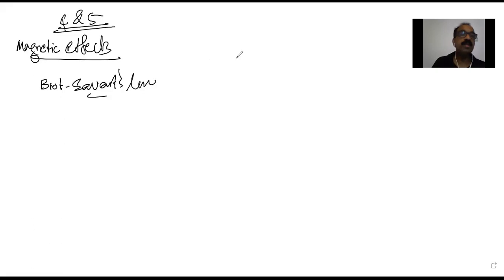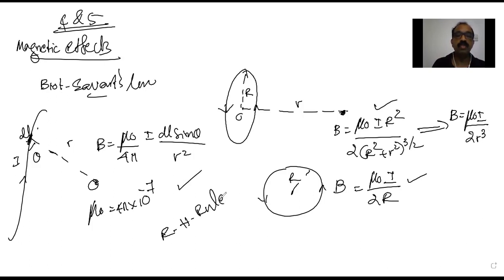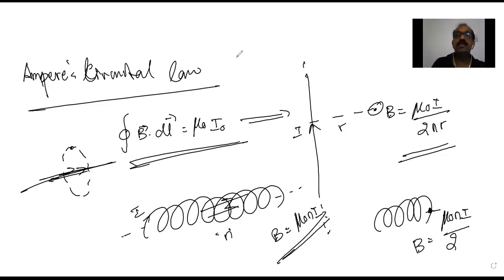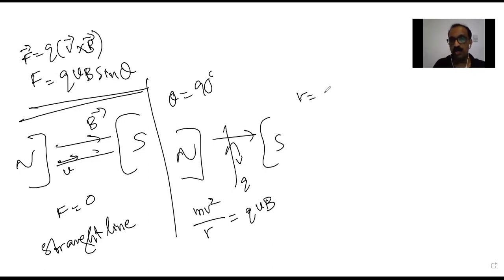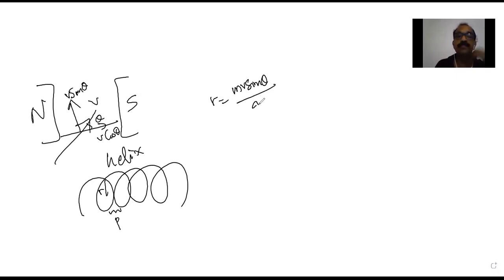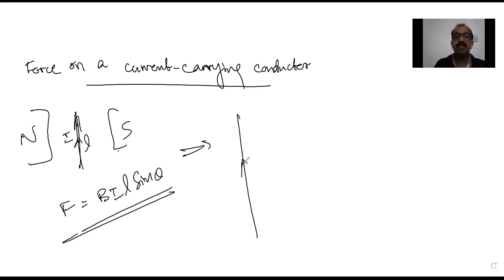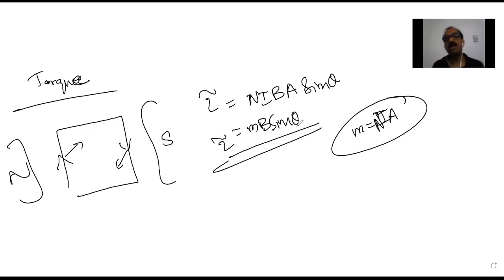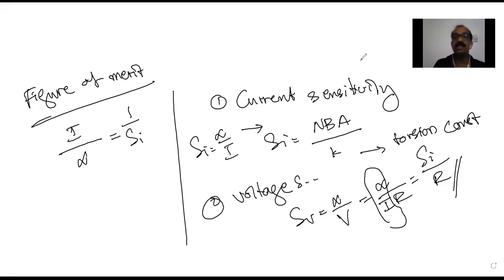magnetism - basics equations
This is for the students of grade 12 (CBSE) appearing Term 1 exams in Physics.
The basic equations from the unit Magnetism and Magnetic effects